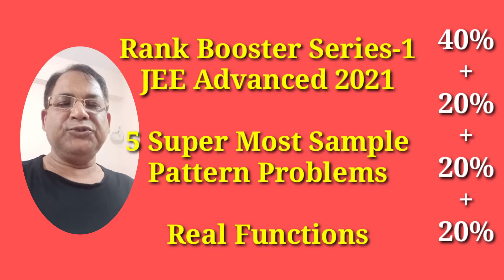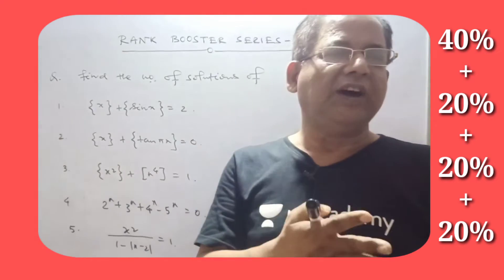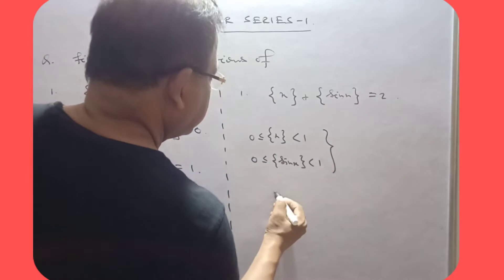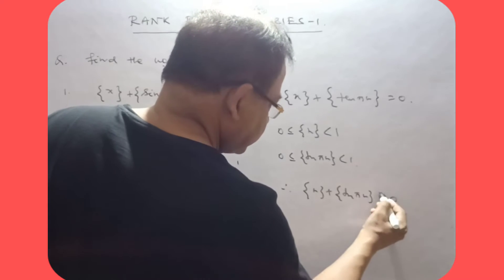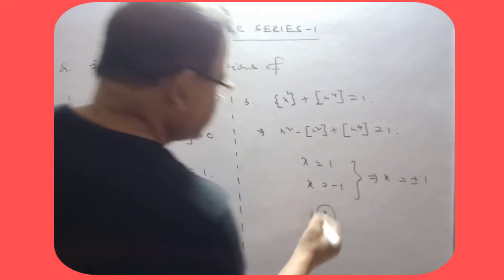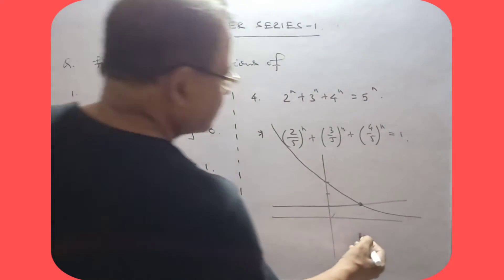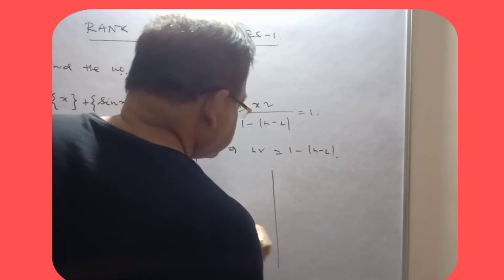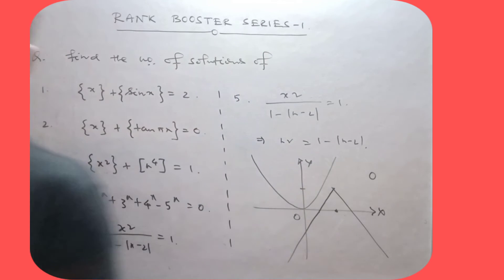Rank Booster Series-1|JeeAdvanced2021| Real Functions|5 Super Most Sample Pattern Problems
jee advanced maths
real function problems
JMW,